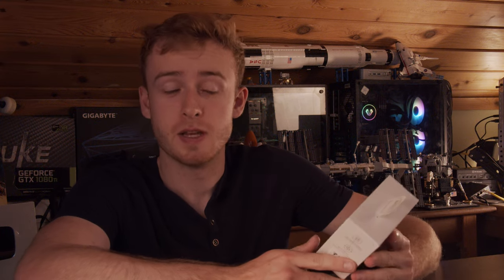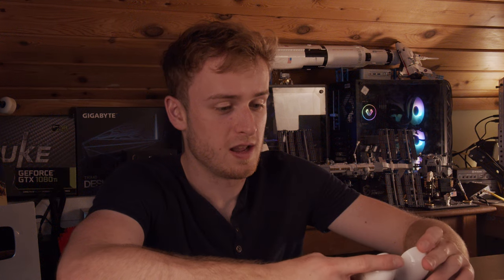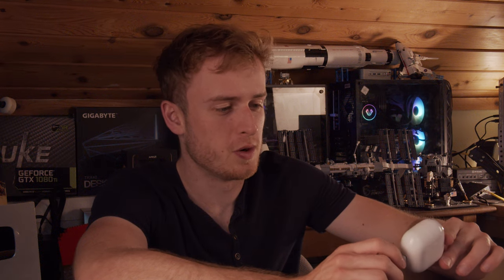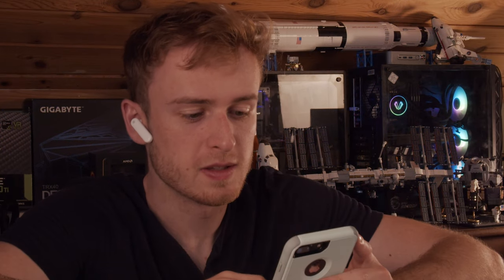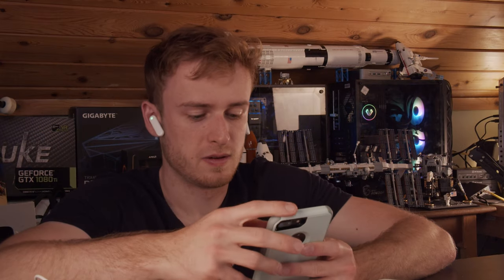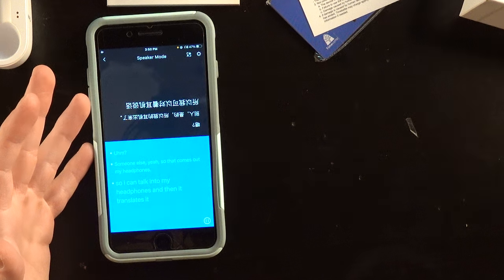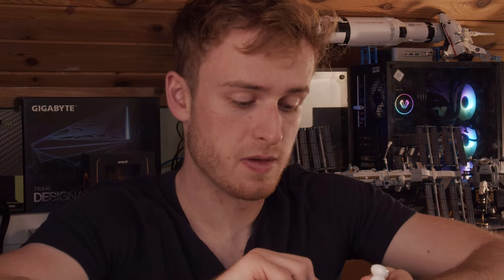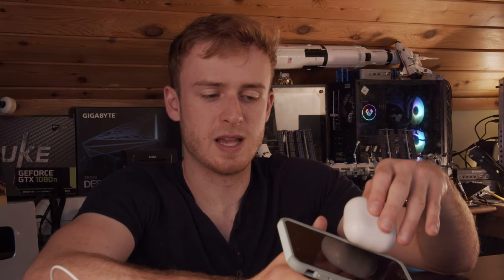Timekettle M2 Review Translator Earbuds Review and Unboxing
Today I review the Timekettle M2Translator Earbuds. I also unbox it and talk about each. I explain my experience with the product and how I find it compares to others. I make a review of the Timekettle M2 and explain my experience with the product especially the earbuds quality and the quality of the translation. Timekettle M2 Earbuds Review also comes with an app that allows you to remotely control the earbuds and change the language settings anywhere in the world with an offline download.

[Our Team]
Producer: Jay Avenian
Editor: Aidan P.

Ethereum: 0x2373C46F3A739018f0AD4A8e60b0B04839ed945f
Bitcoin: 39FY528H3gcsQ3qC2Y2K4j68i7Y5QdgvJw